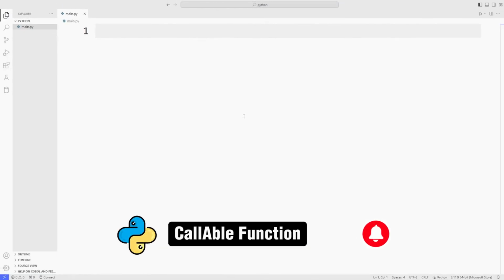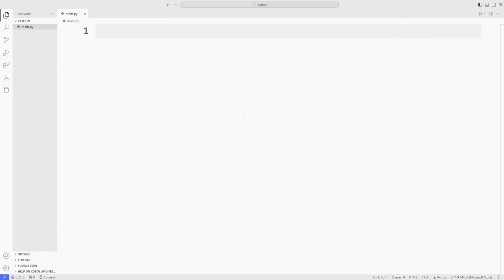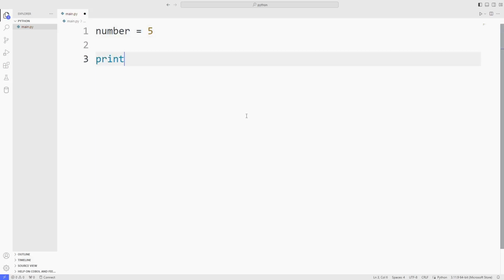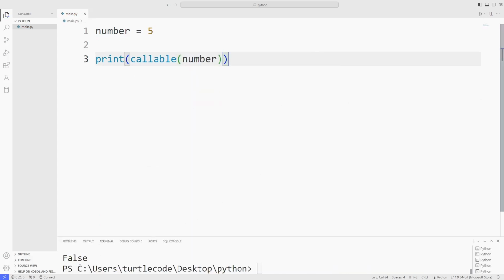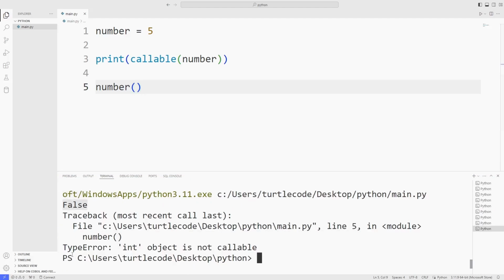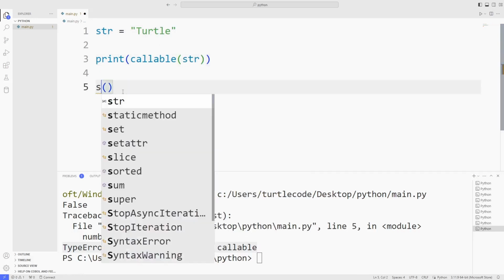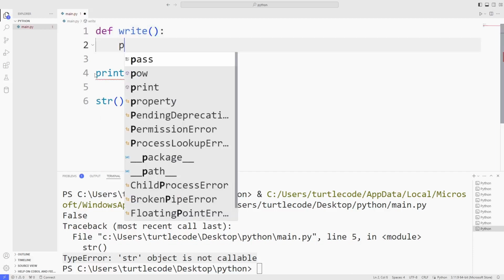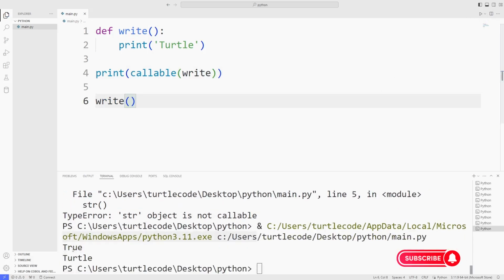CallAble Function - Python Built-in Functions Tutorial 8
In this Python tutorial, information was given about the callable() function, one of the most frequently used built-in functions. In short, The callable function returns True if the specified object is callable, otherwise it returns False. You can watch the video for detailed information about the callable() function.

✅ How to use CallAble() function in Python?